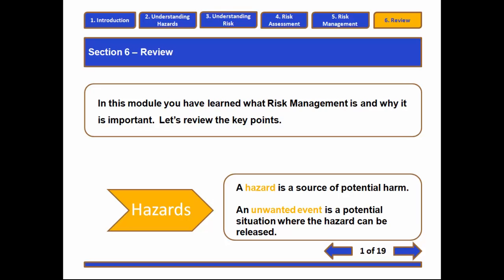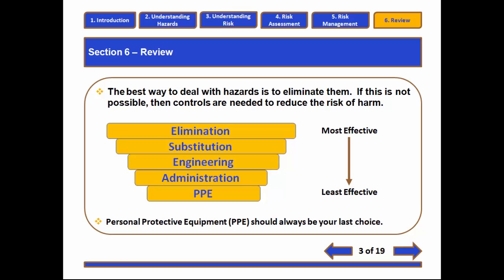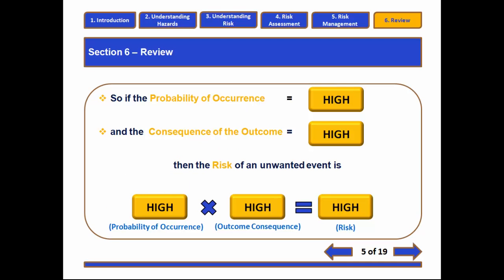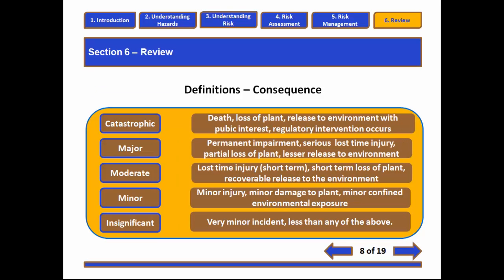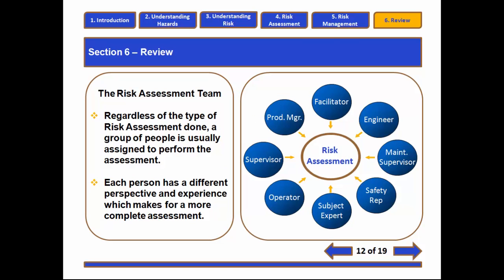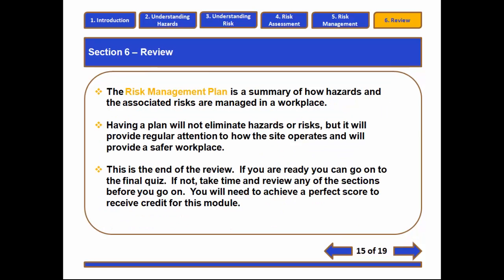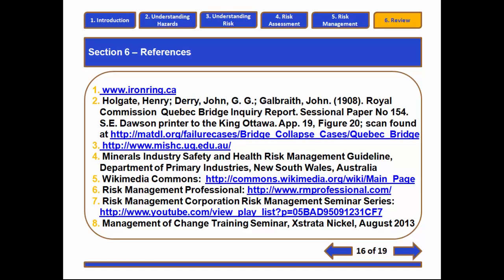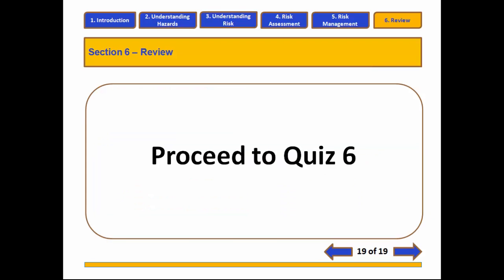Risk Management 6 - Review and Conclusion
Slides by Donna Cortolezzis and Vic Pakalnis, P.Eng.
Narration by Dr. Jeffrey S. Castrucci
Development was funded by Sudbury Integrated Nickel Operations, MIRARCO Mining Innovation, Laurentian University, and Minerva Safety Management Education.
© Minerva Safety Management Education Inc.